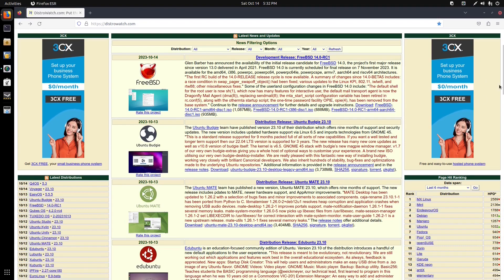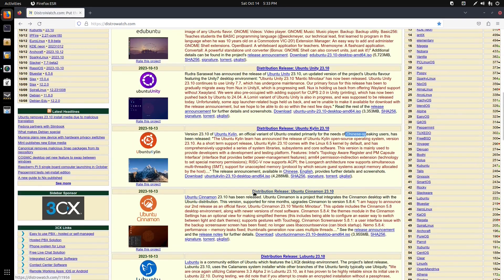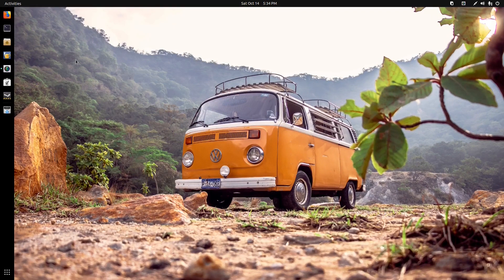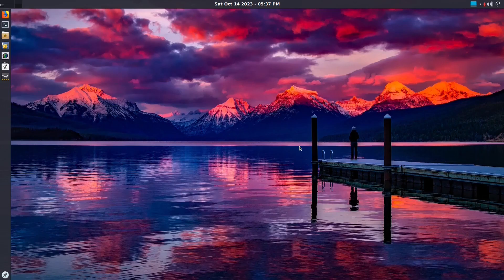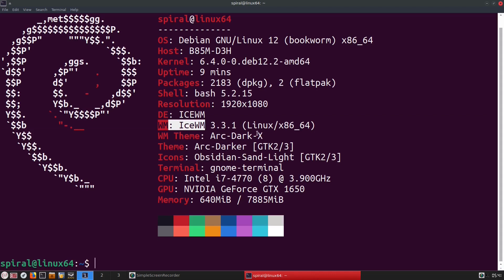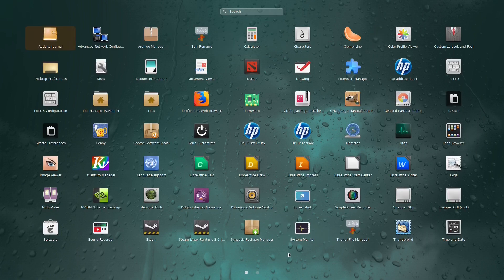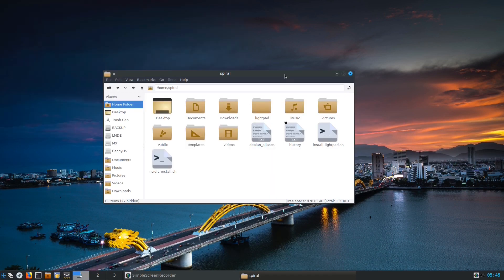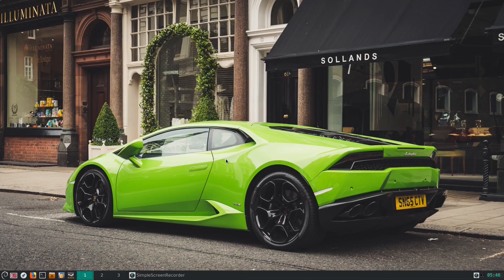#22 - Custom Xfce Desktop that mimics Gnome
#! /bin/bash
# This script compiles Lightpad App Launcher from the Git source code
# dependencies
sudo apt install git build-essential -y
sudo apt install meson ninja-build libgee-0.8-dev libgnome-menu-3-dev cdbs valac libvala-*-dev libglib2.0-dev -y
sudo apt install libwnck-3-dev libgtk-3-dev xterm python3 python3-wheel python3-setuptools gnome-menus -y
# compile configuration
cd lightpad/
meson build --prefix=/usr
# building/compiling
cd build
ninja
# installing
sudo ninja install && echo "Done! To launch lightpad, type: com.github.libredeb.lightpad"

# To uninstall
# sudo ninja uninstall